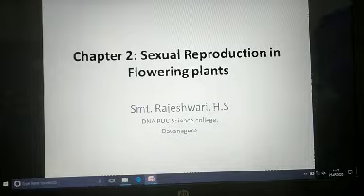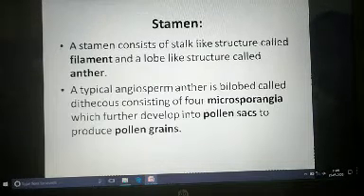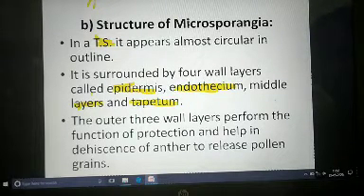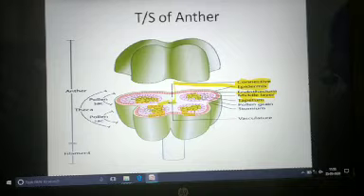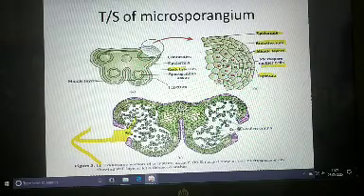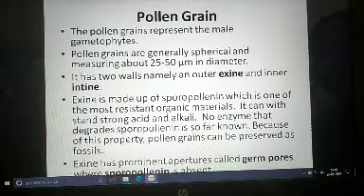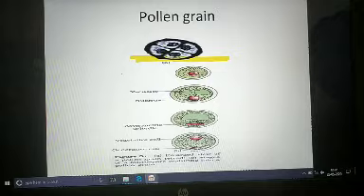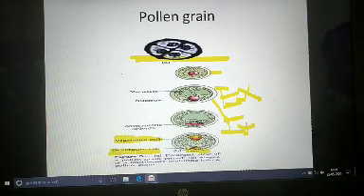Part1, Sexual reproduction in flowering plants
Anther, microsporogenesis.